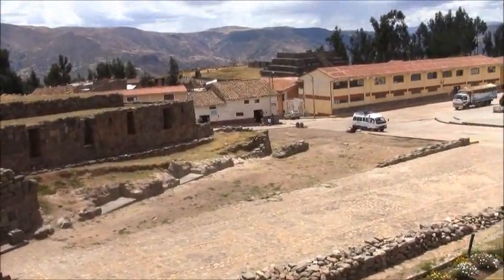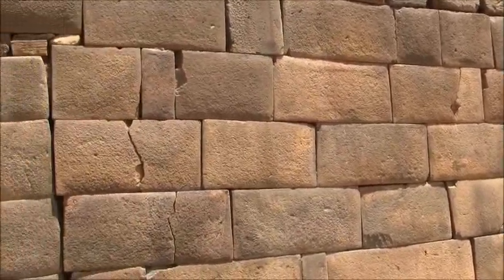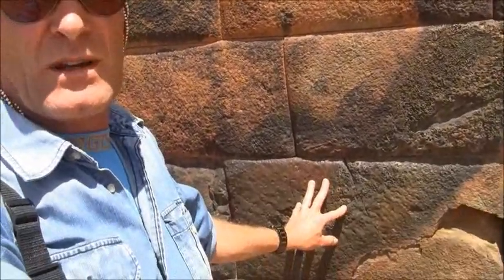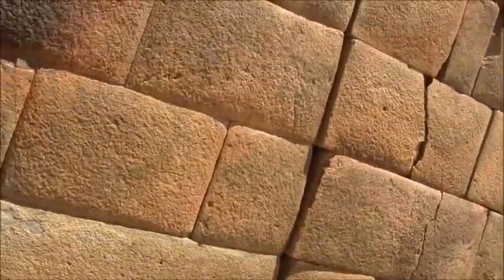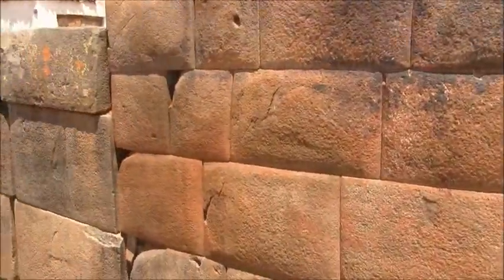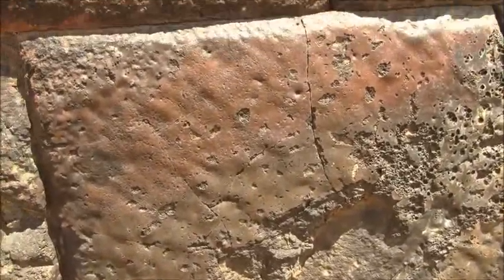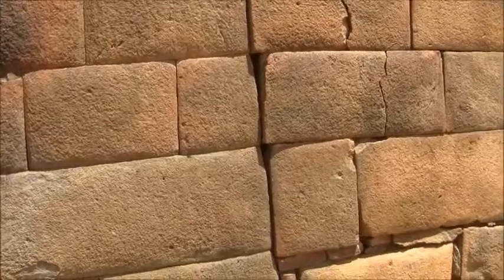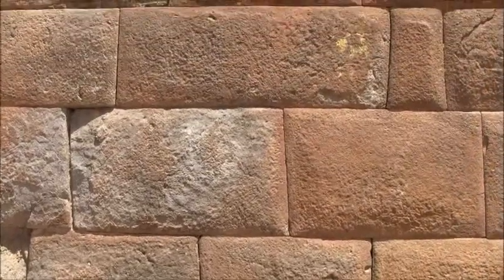Did An Ancient Solar Blast Strike Peru?